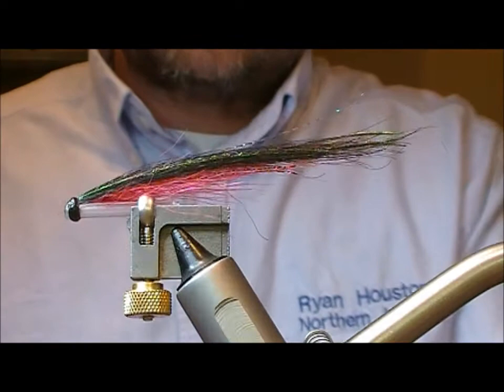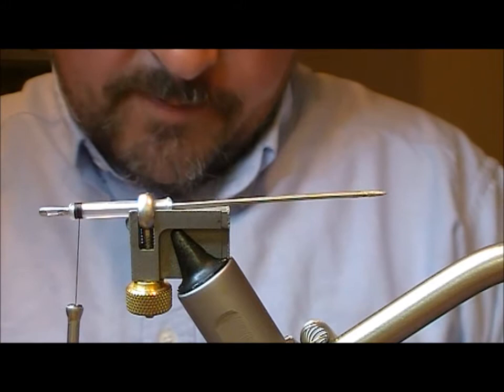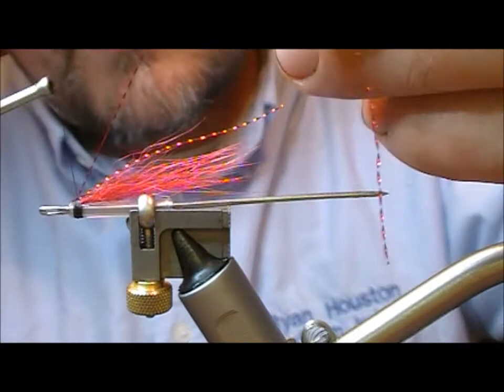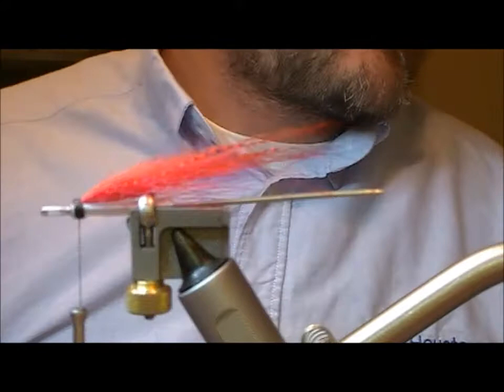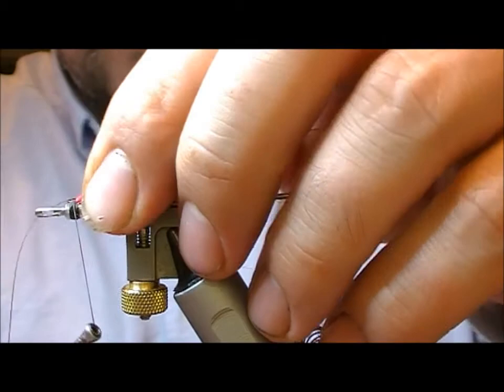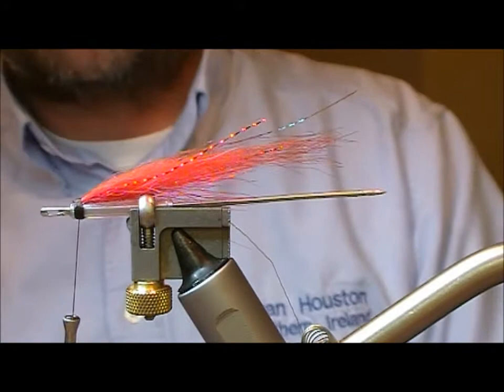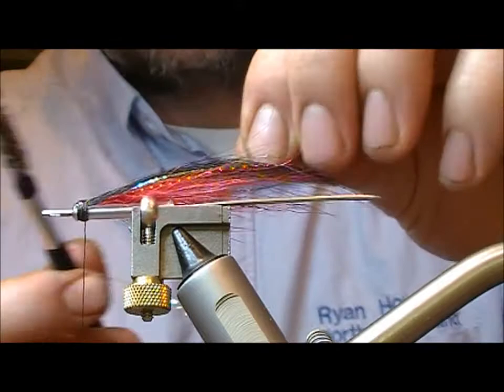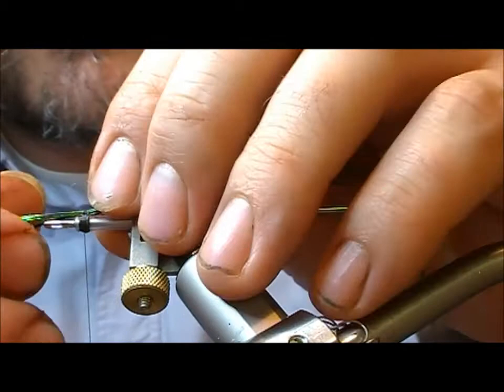TYING THE PEDERSEN RED SUNRAY WITH RYAN HOUSTON 2017